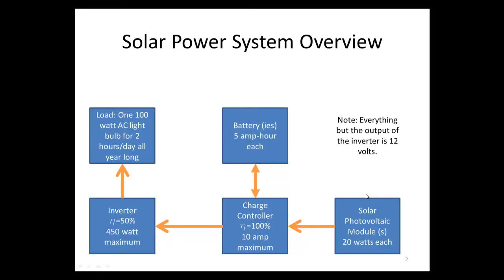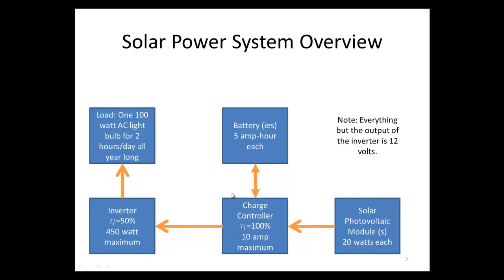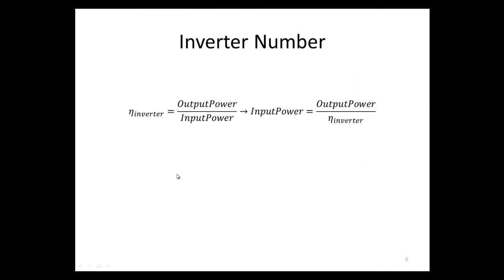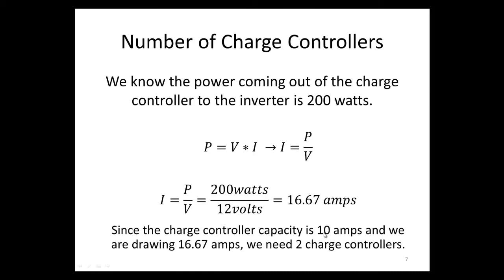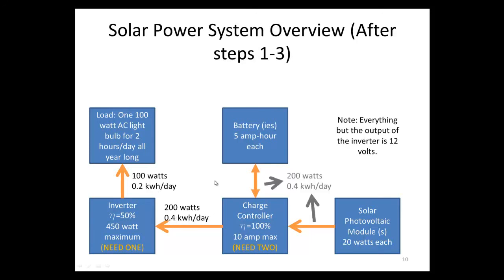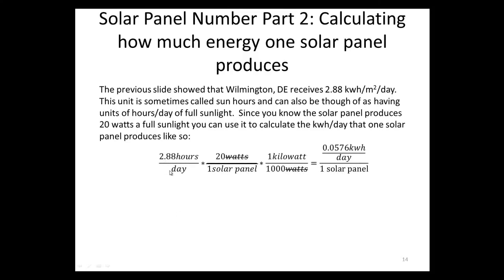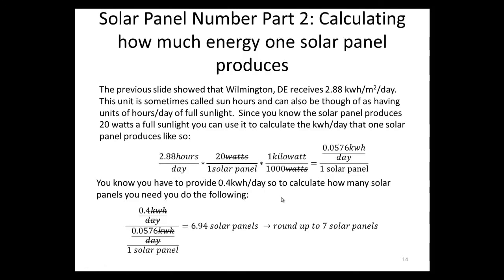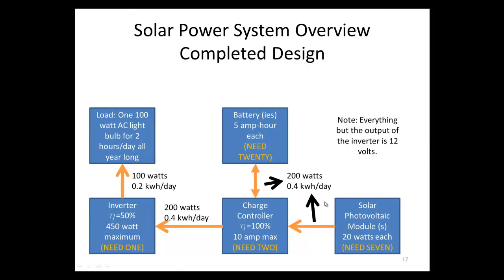solar power system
This video goes over a simple procedure for designing a solar power system.
Note: This is not meant for actual systems as some simplifying assumptions are made that should not be made when designing a system.